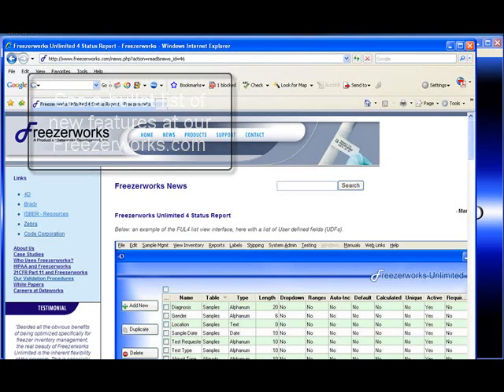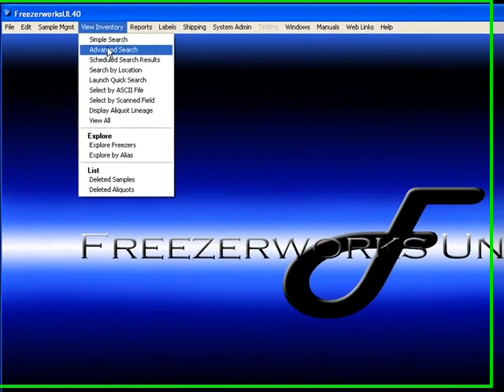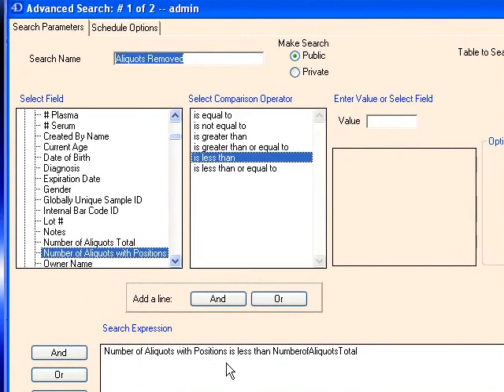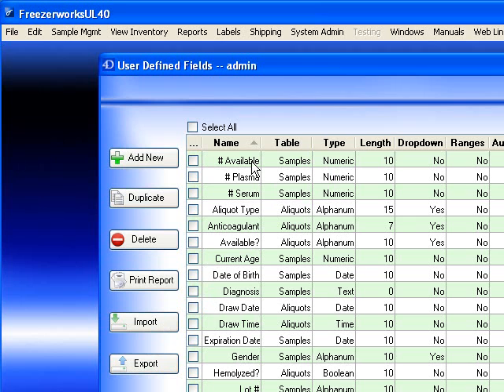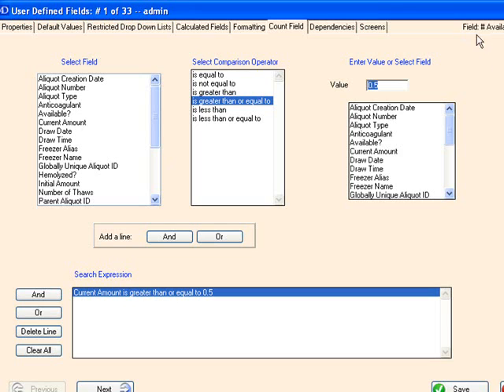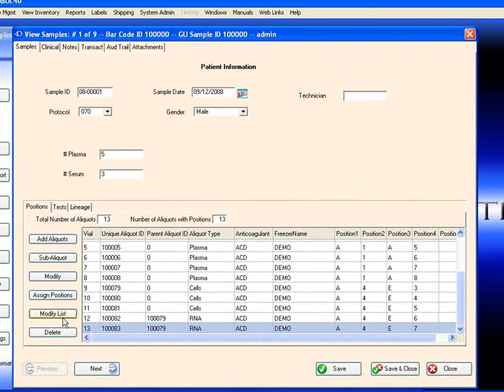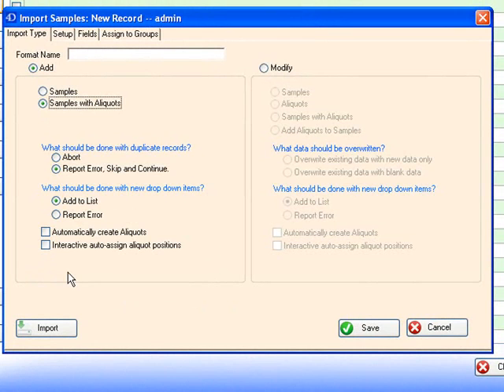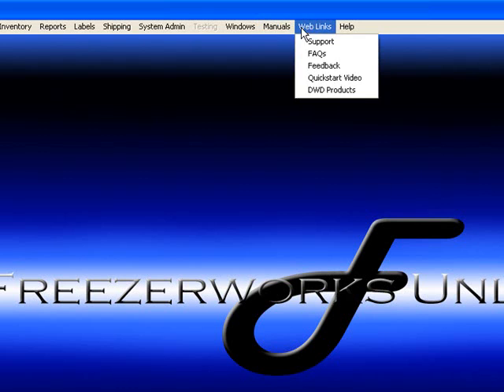New Features of Version 4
This video was created to prepare the user of Freezerworks Unlimited version 3 for the features added in version 4.